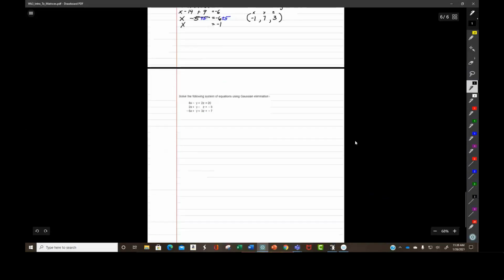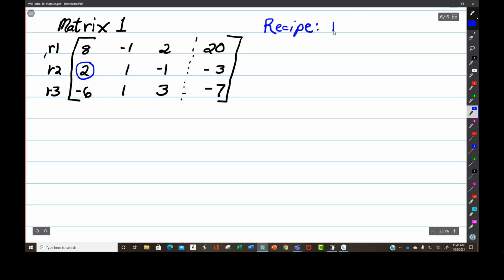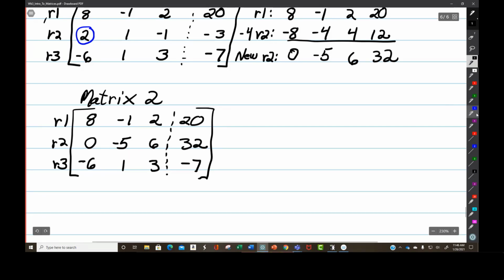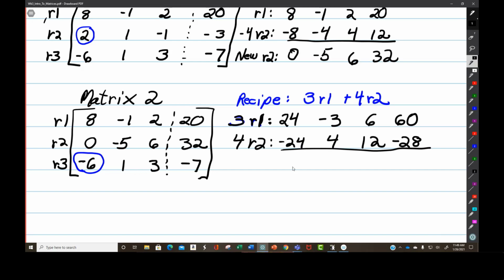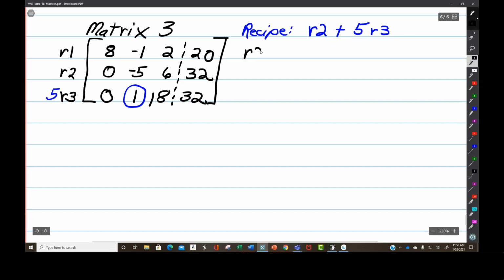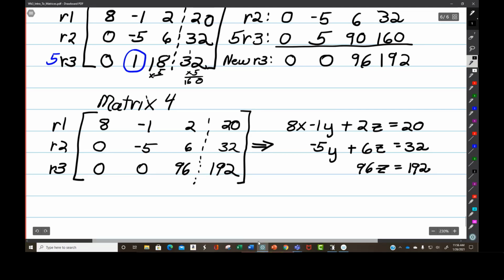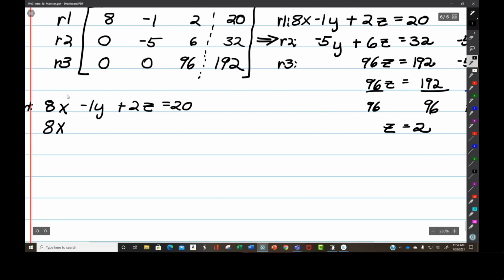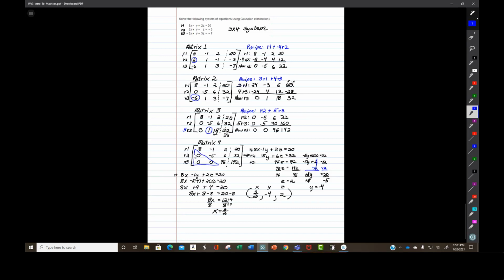Short video of Solving Matrix with Gaussian Elimination